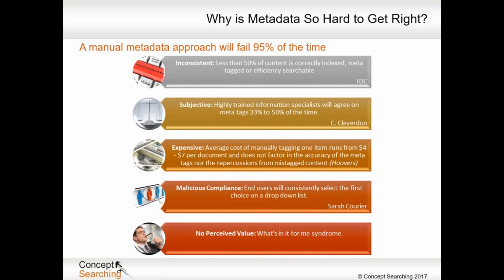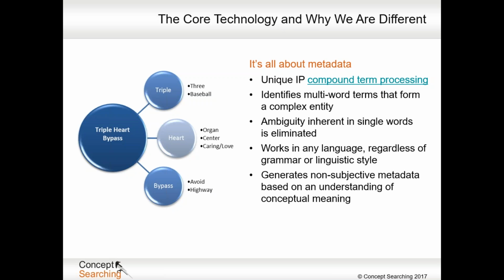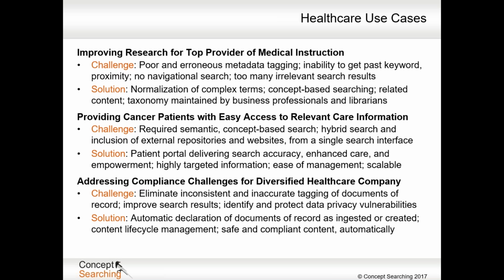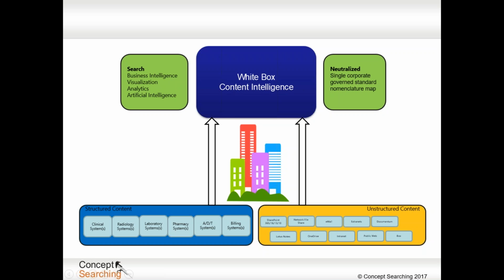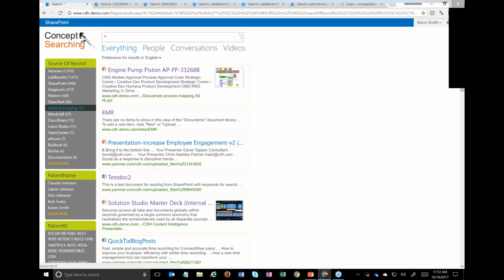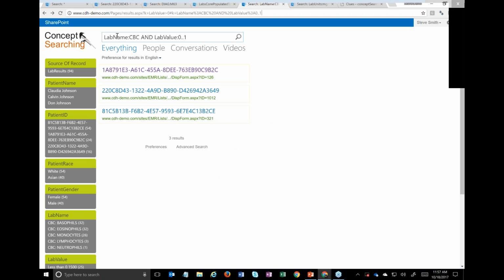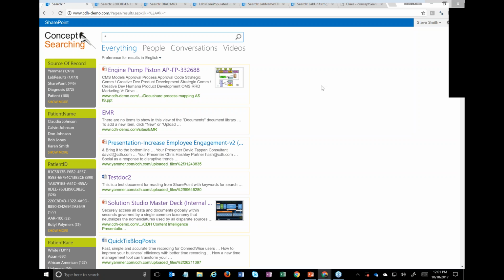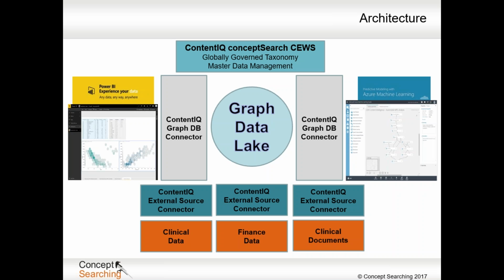Healthcare at a Crossroads – A New Solution to an Old Problem Webinar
Unstructured content often contains the missing link to improving a patient’s health prognosis and future care, yet can remain inaccessible to healthcare professionals, and is rarely integrated into existing systems.

See a radically new approach to improving patient care and decision making. Learn how to improve organizational performance and patient care, by accessing unstructured content, such as notes, free-form text, and images.